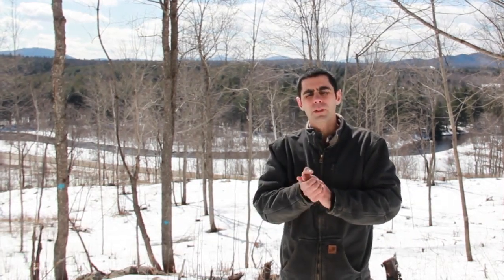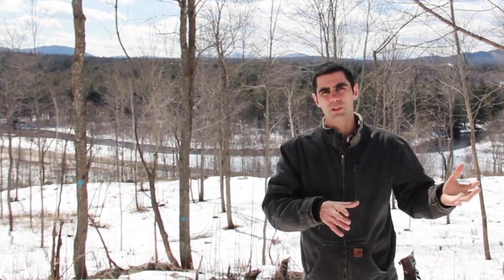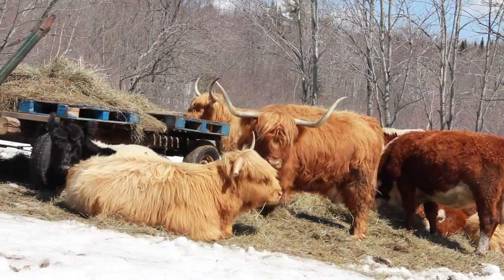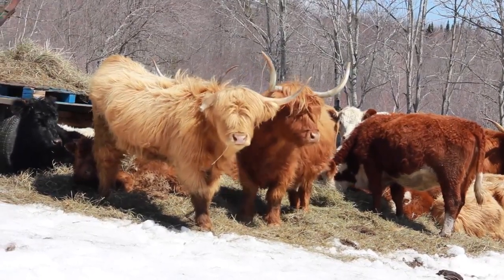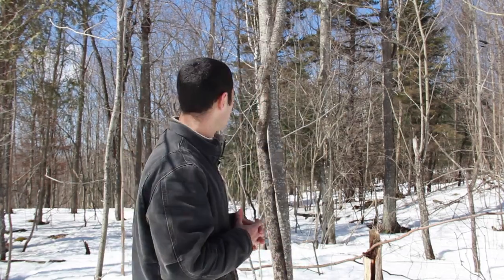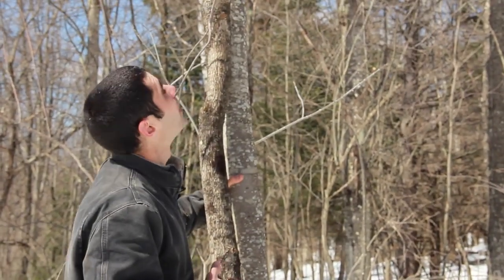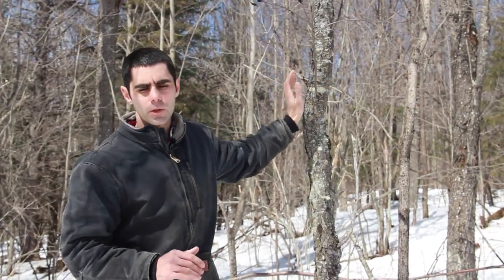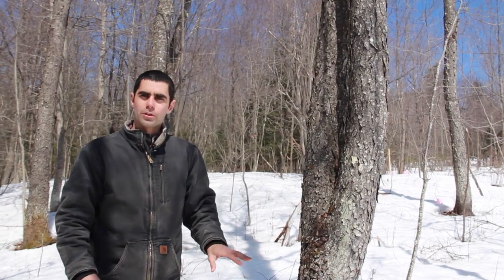6 - Thinning forests for silvopasture